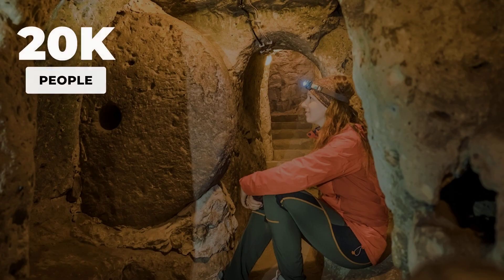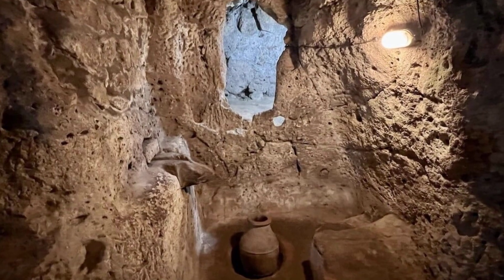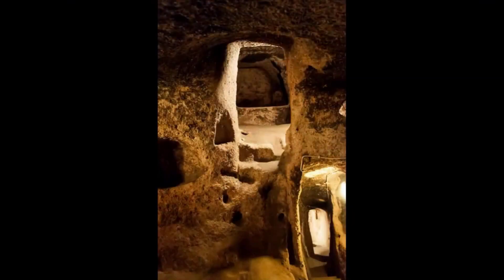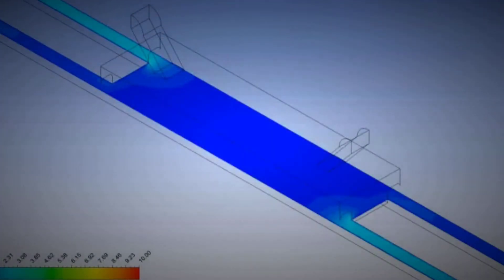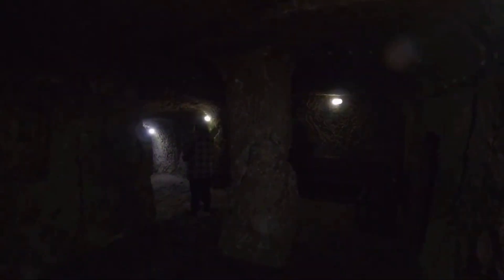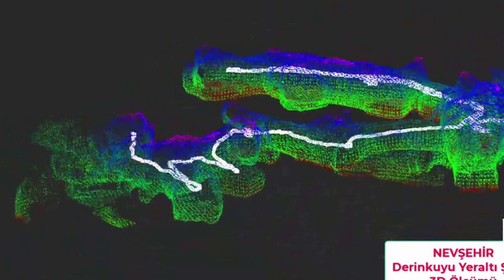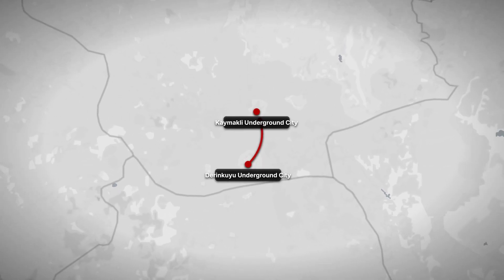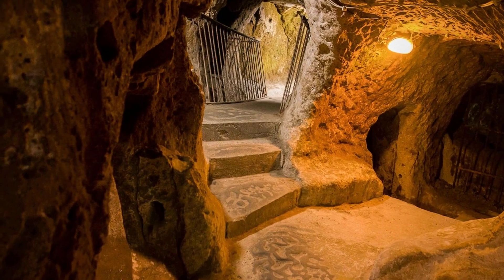New Scans Finally Reveal The Hidden Engineering of Derinkuyu Megacity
Beneath Cappadocia, there’s an underground city big enough to hide an entire population — not a myth, a real engineered refuge.
Derinkuyu drops nearly 85 meters into the earth, with stables, kitchens, wineries, schools, chapels, and airtight stone doors built for siege survival.
New 3D scans and acoustic modeling show how its designers managed air, water, temperature, and even communication between levels.
This wasn’t “people hiding in caves.” It was urban planning in the dark, tuned for invasion, famine, and collapse.
The film asks a blunt question: was Derinkuyu a panic shelter… or a functioning underground megacity built to outlast the surface?